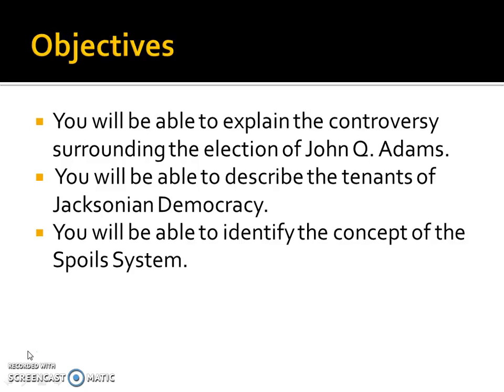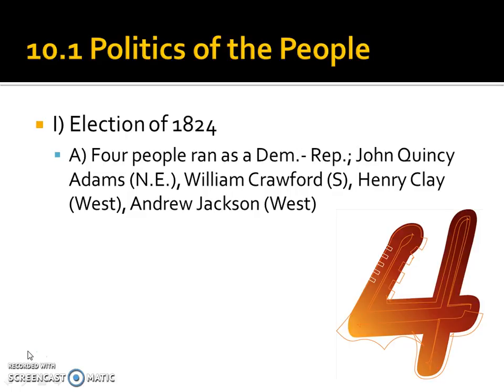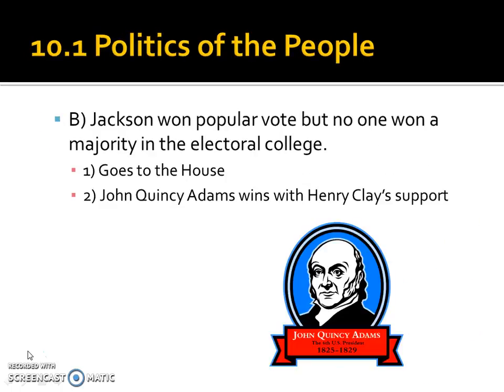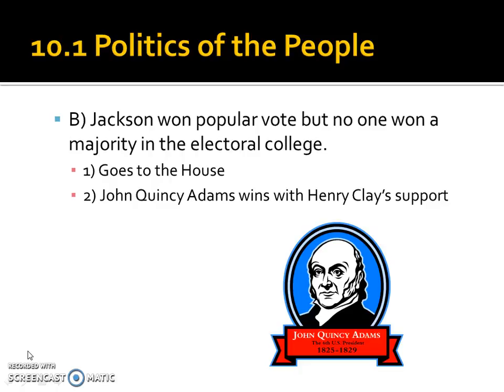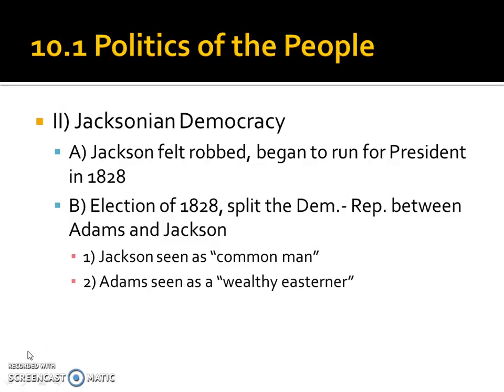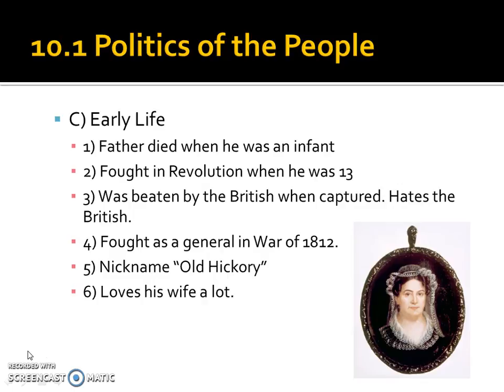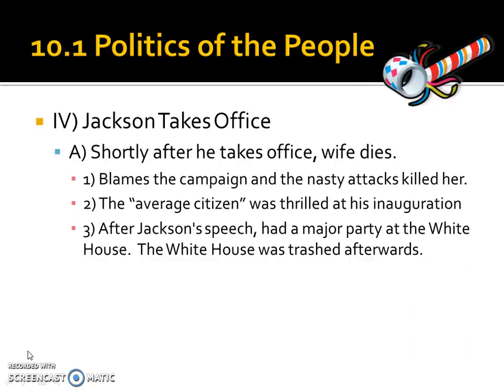Politics of the people and Jackson